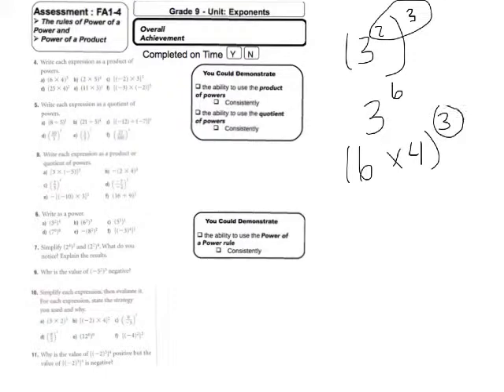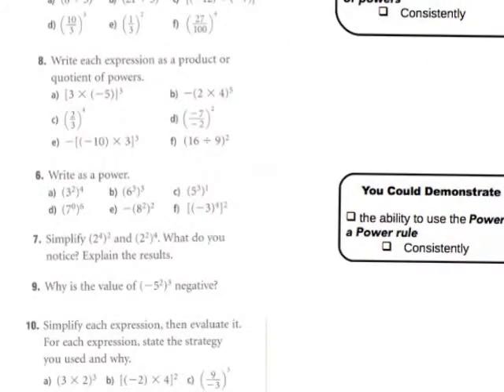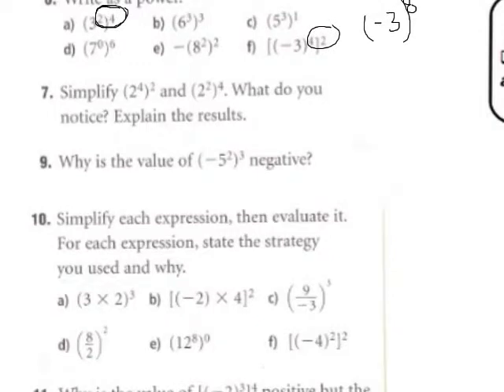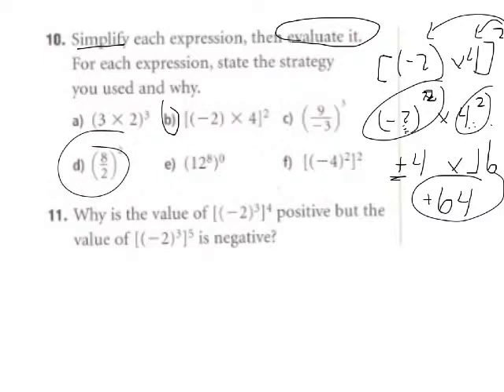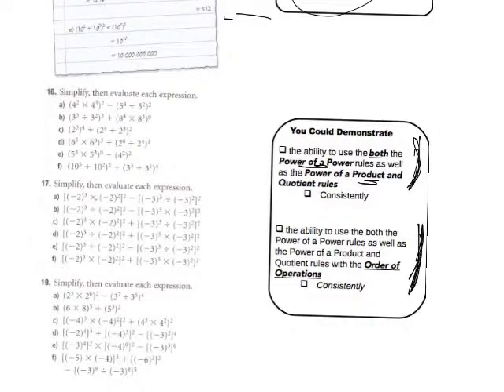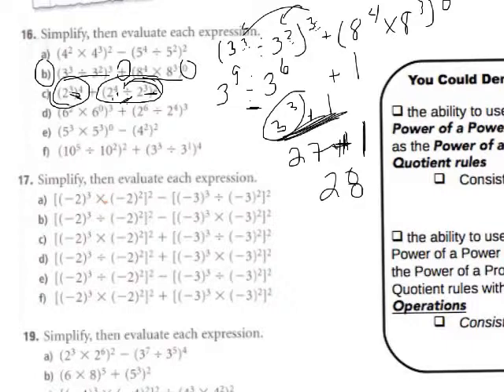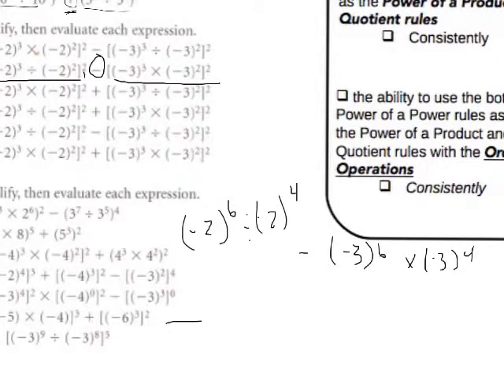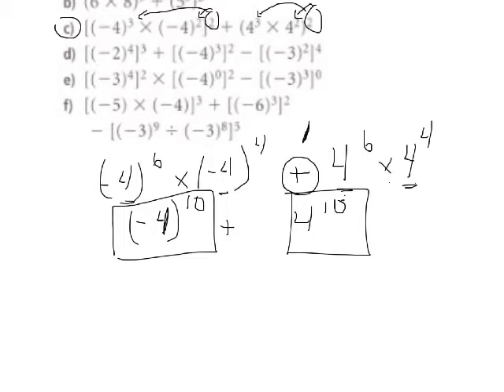FA1-4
The rules of Power of a Power and